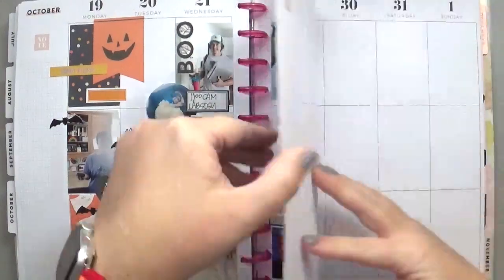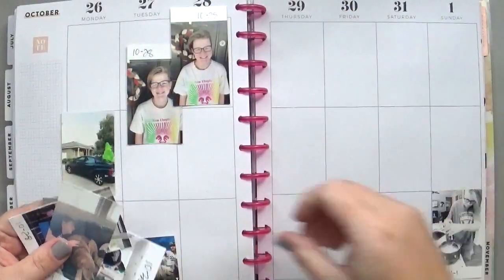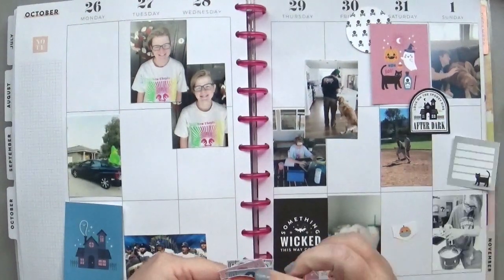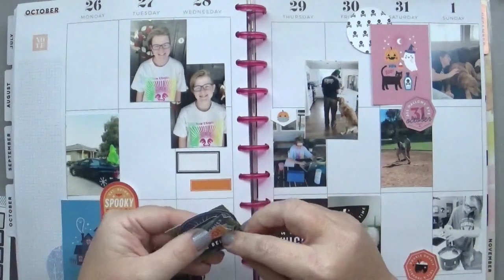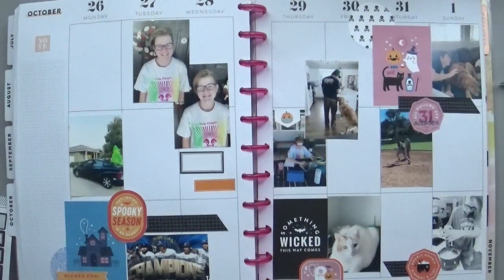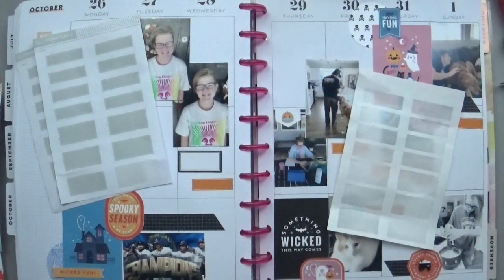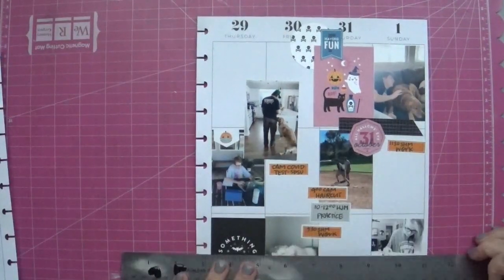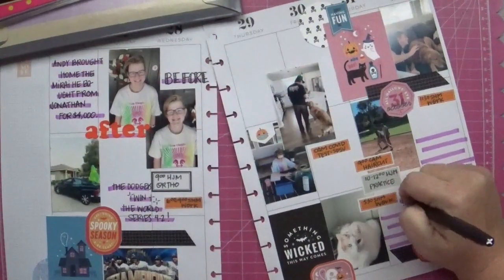Plan With Me: Oct 26-Nov 1, 2020 [Big Happy Planner Stamps and Stickers How To Tutorial]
I got through Halloween in my memory planner! I loved all the cute and not all spooky elements - all printables - for this week.

Grid Washi Tape: